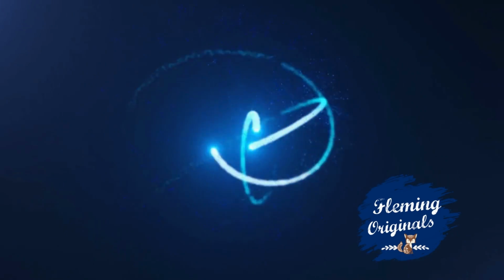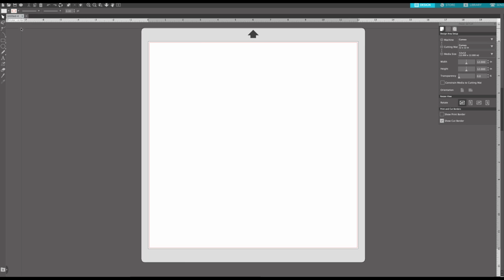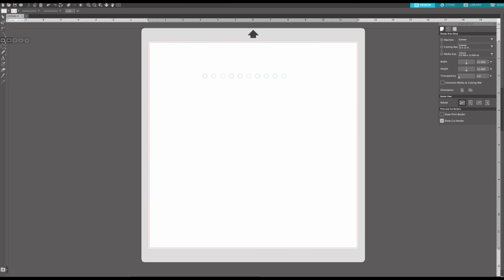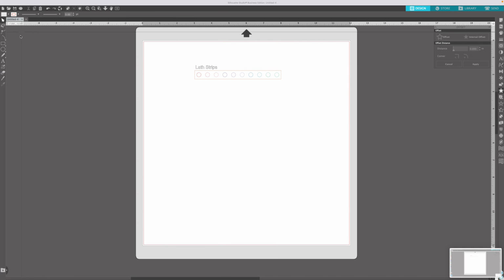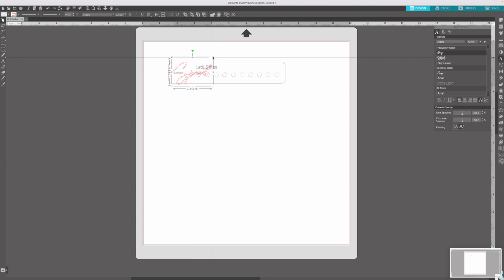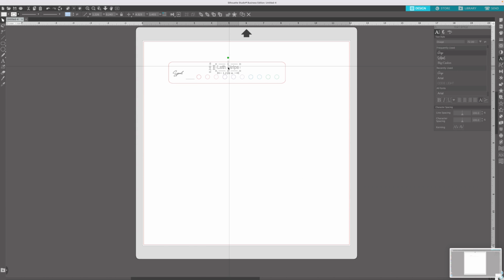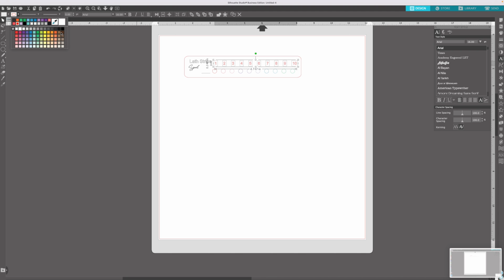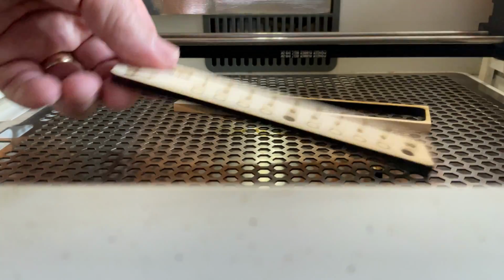Glowforge Aura: The SECRET to testing materials without paying for Premium! 🤫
Learn how to create your own SVG test file without Glowforge Premium and get perfect cuts without Proofgrade materials. Save money by saving materials.